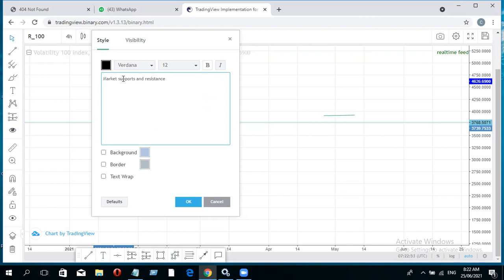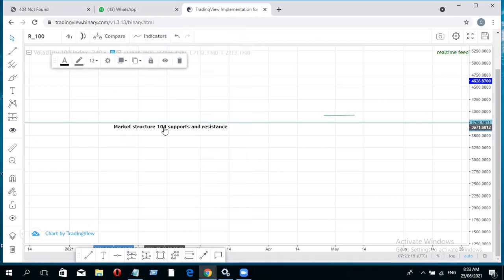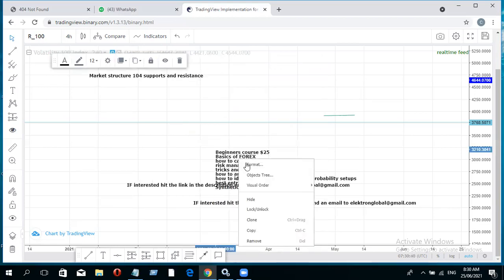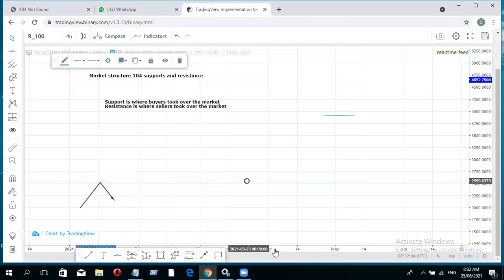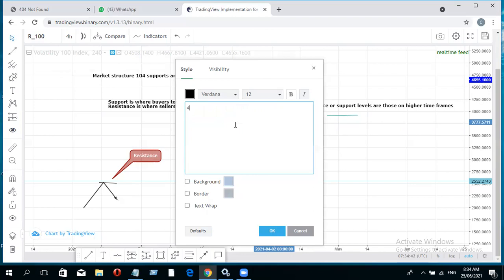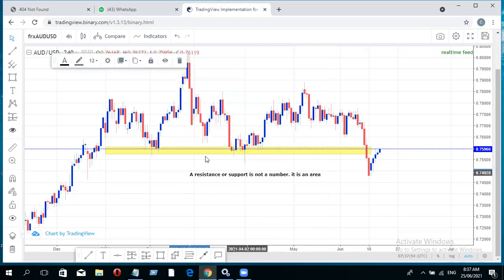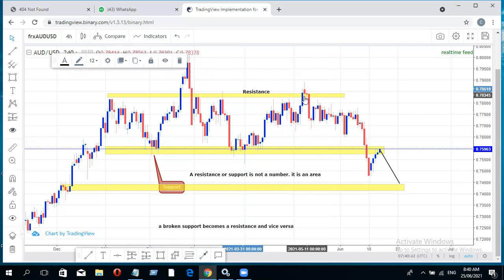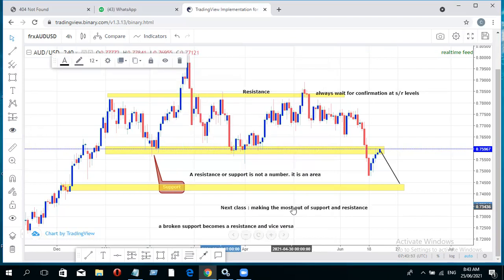Market structure 104 - Support and Resistance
Learn what they don"t want you to know about resistance and supports